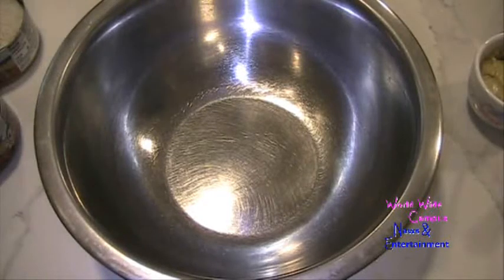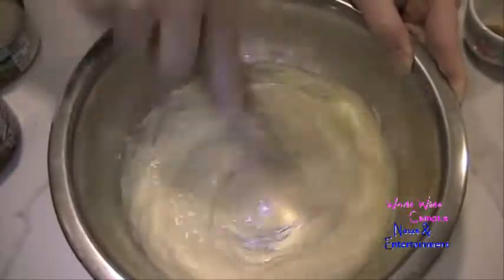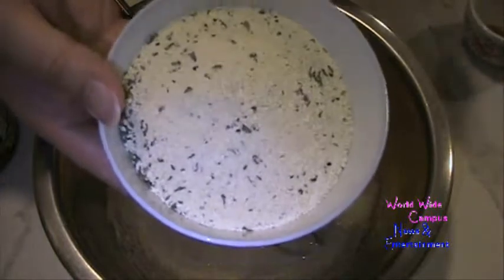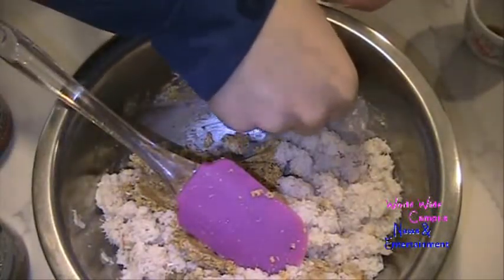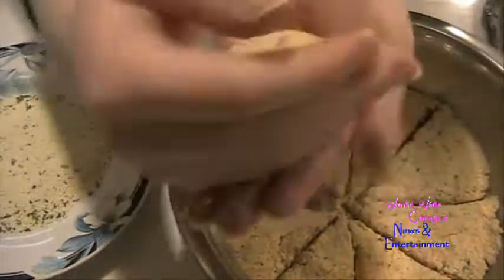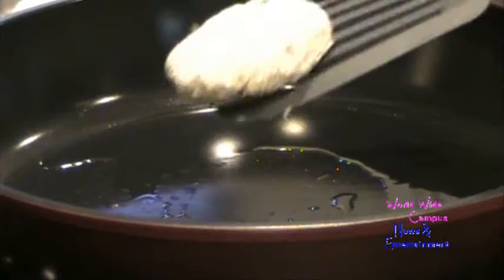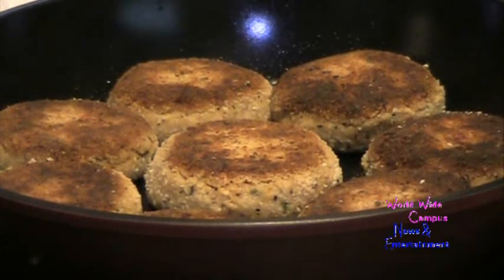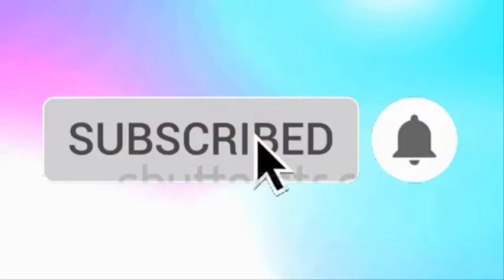Crab Cakes | In The Kitchen with World Wide Campus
In this video, World Wide Campus News & Entertainment as this recipe will be going to show you how to make some very crispy on the outside and super moist for delicious Crab Cakes.

¼ cup of Real Mayonnaise
3 tablespoons of Dijon Mustard
1 teaspoon of Worcestershire Sauce
Beat 1 large Egg
¾ teaspoon of Garlic Powder
2 teaspoons of Onion Powder
½ teaspoon of Kosher Salt
¾ teaspoon of Ground Black Pepper
1 tablespoon of Old Bay Seasoning
¾ cup of Bread Crumbs, any kind of bread crumbs, plus more to breaded and cover
3 6 ounce cans of Crab Meat, whatever kind of crab meat that you like, and make sure to drain well
3 tablespoons of Vegetable Oil

In a large bowl, start by putting the mayonnaise, mustard, worcestershire, an egg, stir around using a whisk. Sprinkle in some garlic, onion, salt, black pepper, seasoning, then the bread crumbs, and keep going. Add in the crabs, and fold it in using the rubber spatula. Split the crab mixture into individual portions that depends how many crab cakes what you prefer to make, take each portions of the mixture, form it into a patties, and place it onto the cookie sheet lined with aluminum foil. You can use the larger ice cream scooper to scoop each one will shape into a hamburger patties or even 3 inch circle cutter to mold in will firmly pack and releasing from the cutter. Heat up the nonstick skillet over medium high heat, pour in the oil will swirl over to get nice and slightly hot, carefully plop all the cakes one by one in a skillet has been heated with oil, and fry for 4 minutes on both sides until golden brown. Make sure to flip each cakes over the keep frying for another 4 minutes so the total will be 8 minutes. When the cakes are golden brown after fried, remove from the heat and ready to plate it up.

And here’s the finished Crab Cakes. Serve with your choices as favorite to squirt with some ketchup, more mustard, more mayonnaise, salad on the sides or even spoonful of tartar sauce. So let’s dig in!